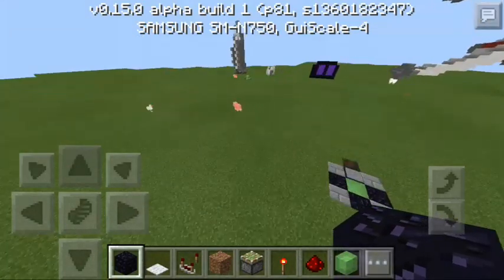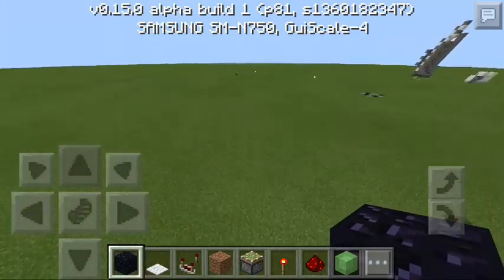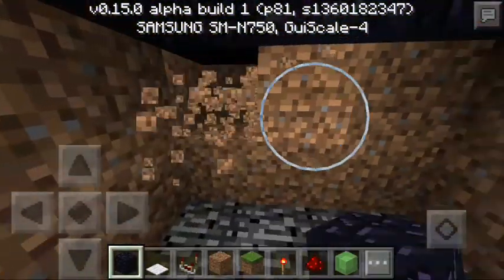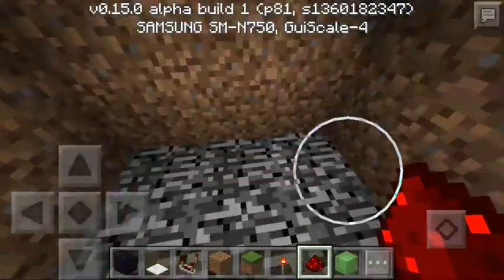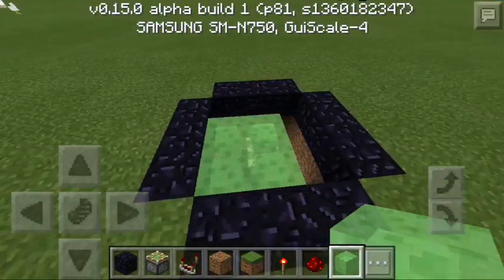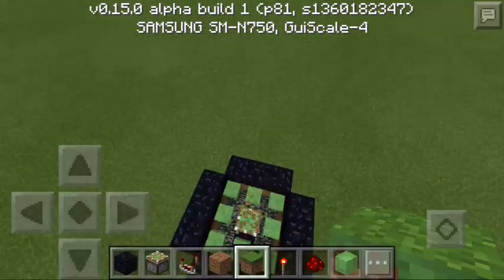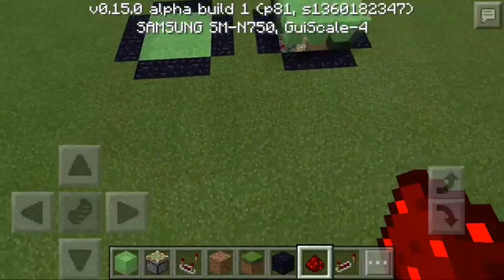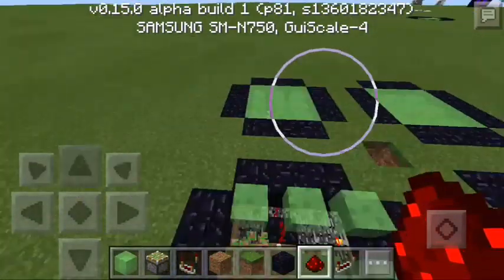HOW TO MAKE AN AUTOMATIC SLIME BLOCK TRAMPOLINE IN MCPE 0.15.0 |Minecraft PE (MCPE) How To #39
Server IP:
psn2.conflictpe.net 19132